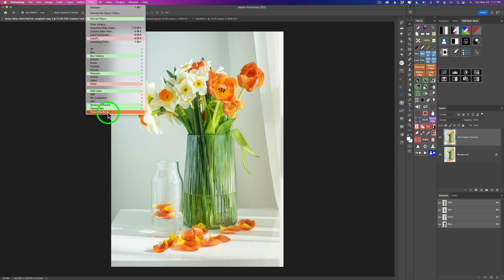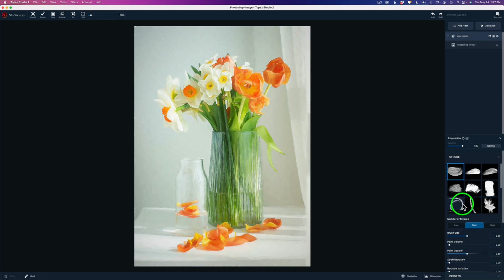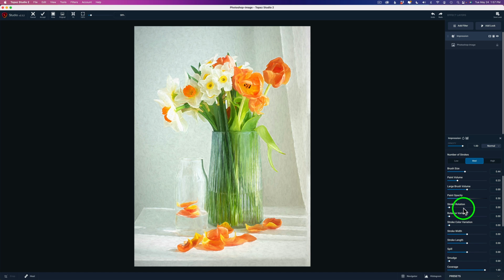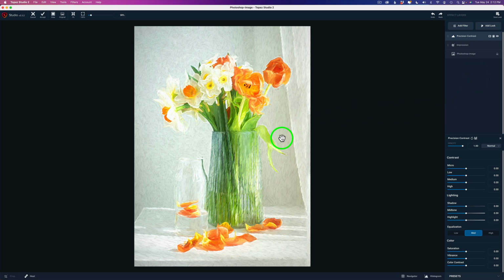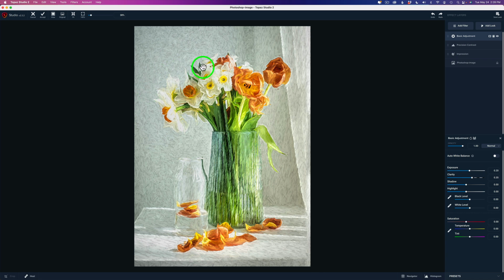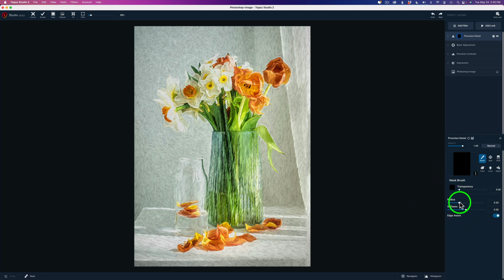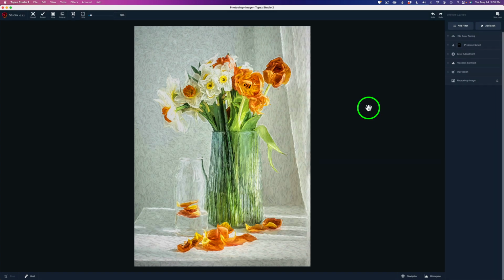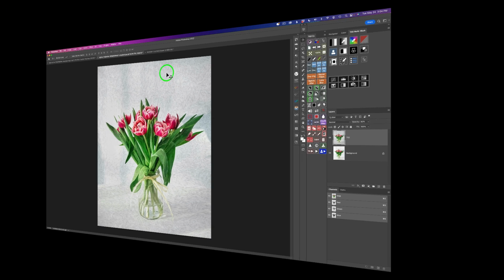TOPAZ STUDIO 2 (Creative Tool Box Episode 52)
ATTENTION: TOPAZ GIGAPIXEL AI IS ON SALE NOW UNTIL JUNE 3,2022
SPECIAL SALE PRICE ON THE IMAGE QUALITY BUNDLE...REG $259.97 SALE PRICE $159.99 ($99.98 SAVINGS) PLUS SAVE AN ADDITIONAL 15% OFF BY USING MY PROMO CODE DAVIDKELLY ...THE BUNDLE INCLUDES GIGAPIXEL AI, SHARPEN AI AND DENOISE AI (SCROLL DOWN FOR THE IMAGE QUALITY BUNDLE)

This is Episode 52 of my TOPAZ STUDIO 2 Creative Tool Box Series. I will show you how to create this (Flowers In Vase Photo Art Image). You will learn how to save this Painterly Effect as a LOOK so you can use it on various images. You will also learn how to apply this LOOK you have created to another image...

Topaz Labs Community Facebook Group (Great place to let Topaz know what you Like and where you would like to see improvements

ATTENTION***Purchase Sean Bagshaw and Zack Schnepf's New Course on Digital Printing (Producing Better Prints) Regular Price $49 but you can save 20% OFF by using PROMO CODE BP20 and you can Save an EXTRA 15% OFF by Combining My PROMO CODE DK15. You can purchase this over 4 1/2 hour video Course (Sale ends May31,2022)